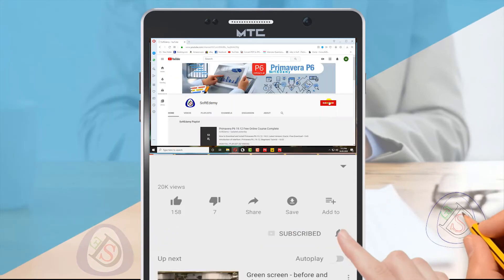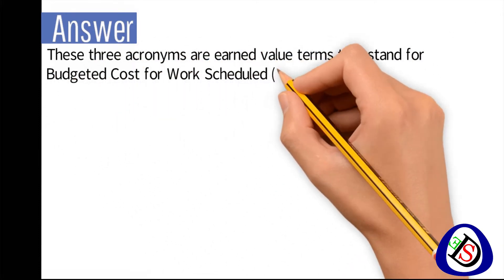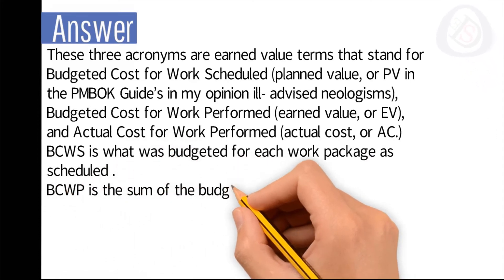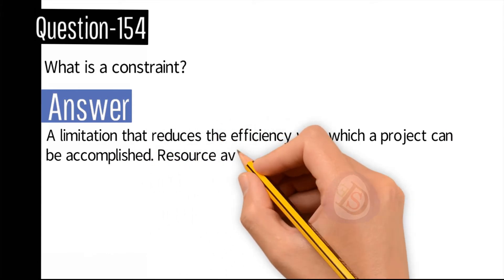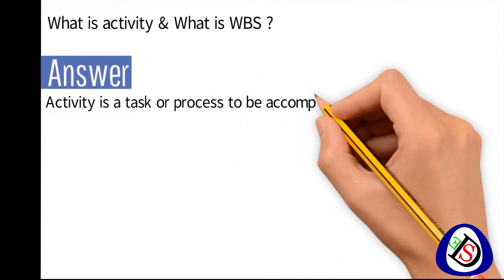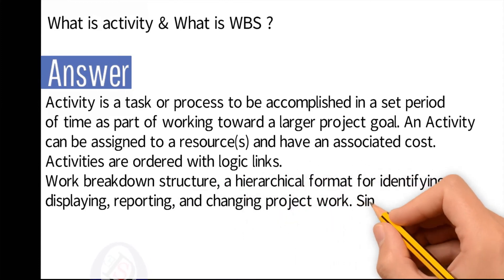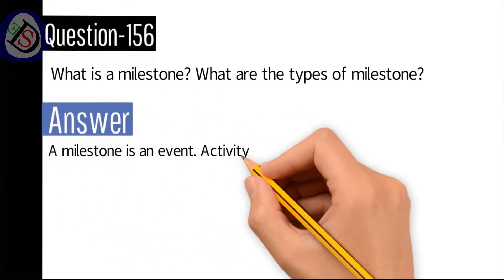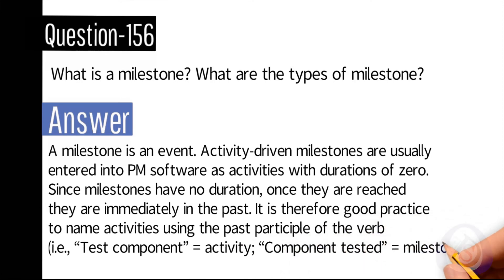Planning Engineer Interview Questions and Answers Part 15 | Interview tips | Guidelines | planners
What are BCWS, BCWP, and ACWP?
What is a constraint?
What is activity & What is WBS ?
What is a milestone? What are the types of milestone?